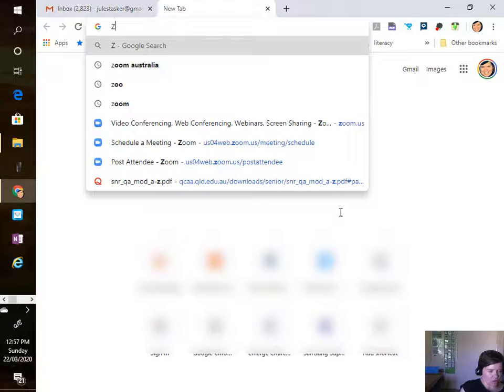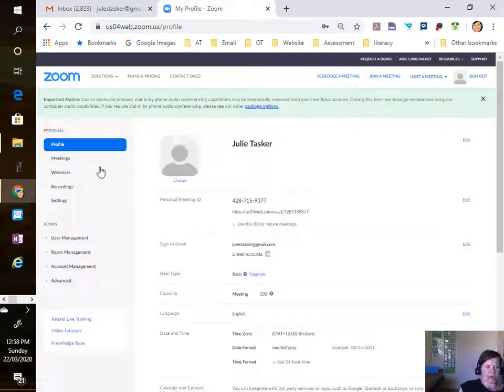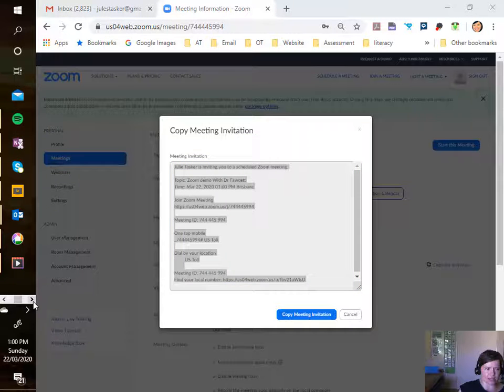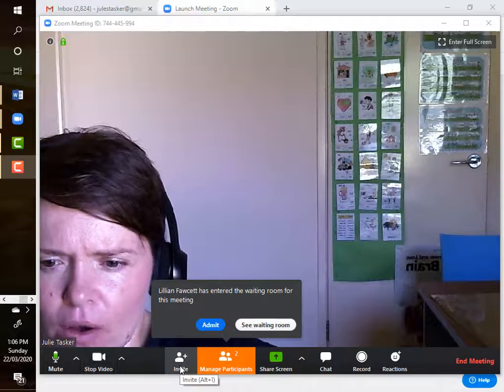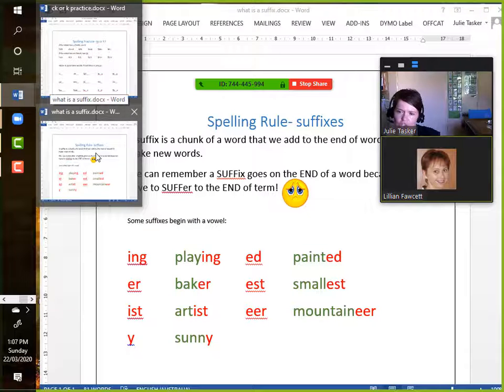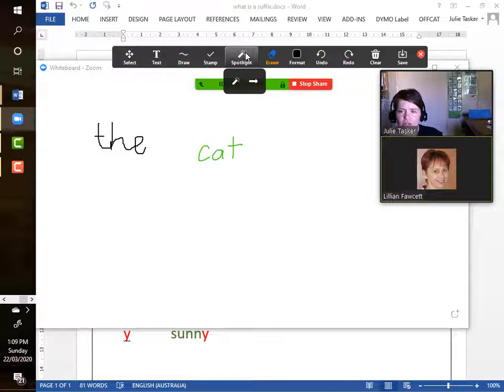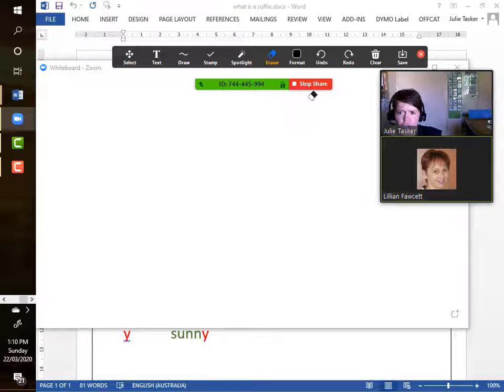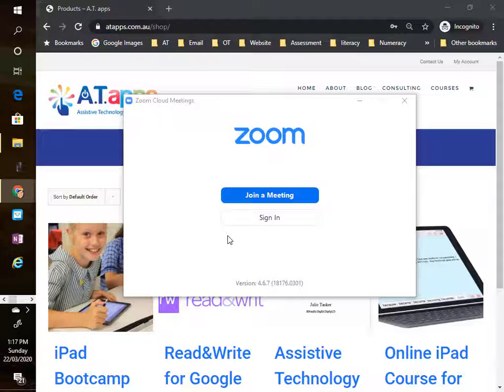Online lessons with Zoom on desktop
This shows one-on-one lessons using Zoom on a desktop. Learn how the student and teacher can see and hear each other, share screens and even take control of the other device.